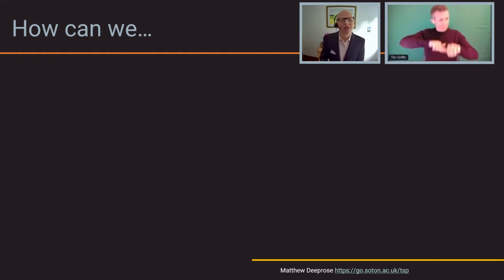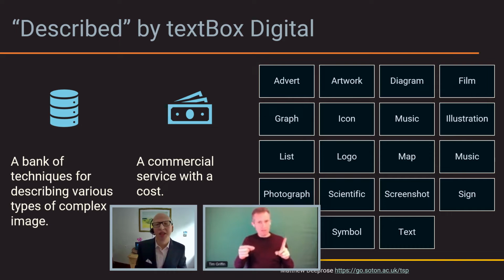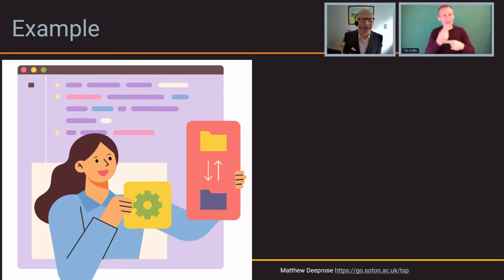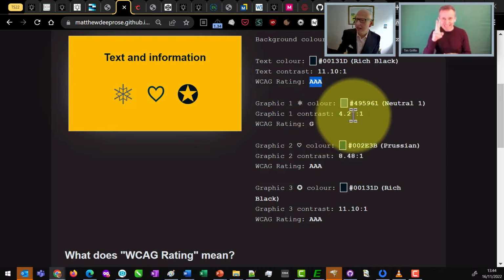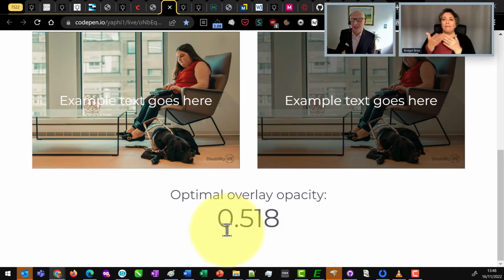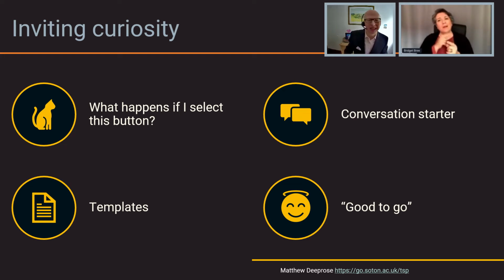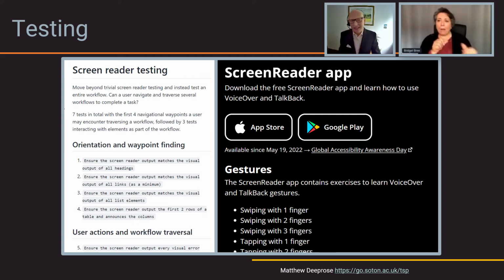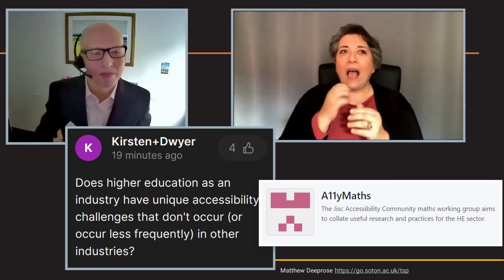Making accessibility simpler in Higher Education and beyond!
How can we make accessibility more approachable and easier for busy colleague? In this session we review three approaches to answering this question:
• How can we demystify writing alternative text for more complex images like charts and graphs?
• How can we make it simpler to make accessible colour choices from our brand palette?
• What can organisations do to encourage curiosity and engagement with accessibility?

0:00 Introduction
3:54 How can we demystify writing alternative text for complex images like charts and graphs?
7:54 How can we simplify accessible brand palette colour choices?
18:18 How can we amplify engagement with accessibility?
22:00 Quick fire round
25:56 Conclusion
26:48 Questions and answers